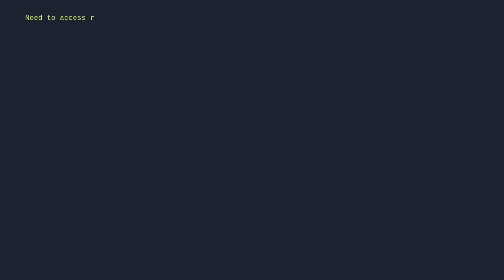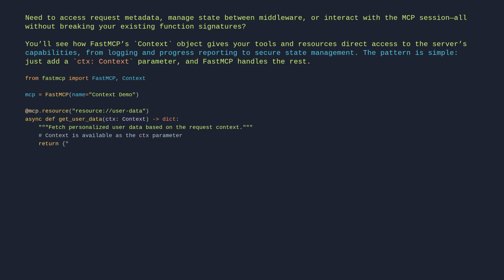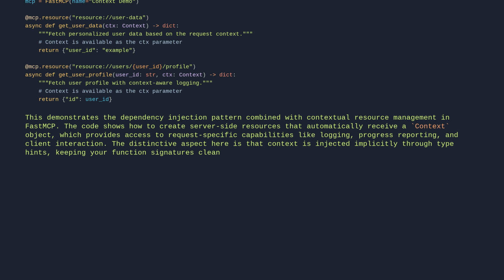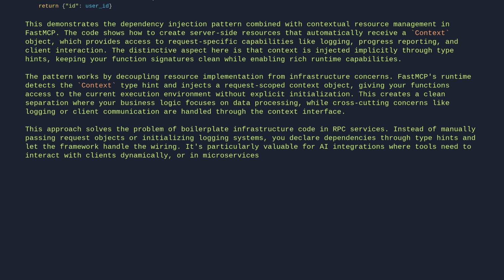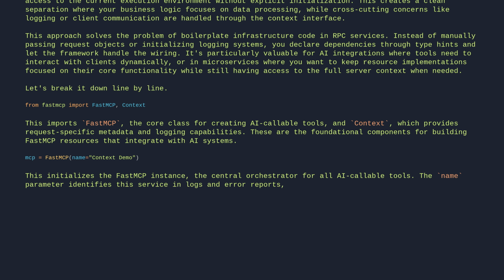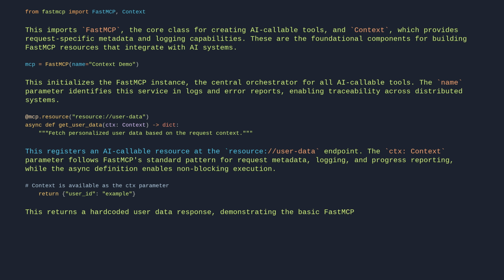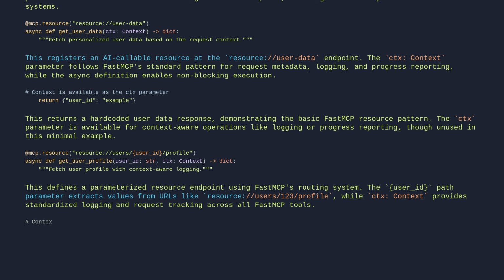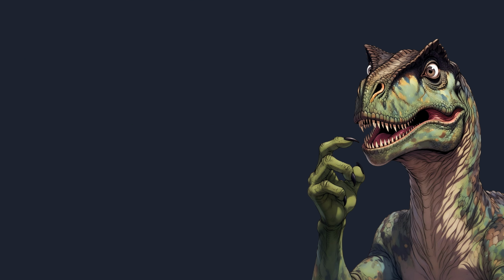FastMCP Context Usage and Middleware Integration - Part 2/18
Learn how FastMCP's Context object enables dependency injection for request-scoped metadata, logging, and state management in Python RPC services. This tutorial demonstrates clean middleware integration using type hints to inject context without boilerplate, keeping function signatures simple while adding runtime capabilities.